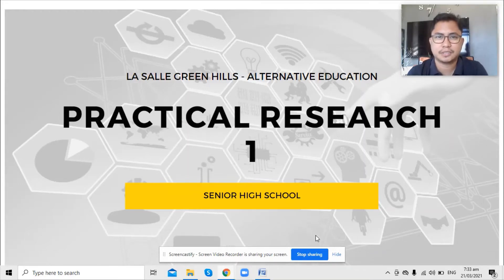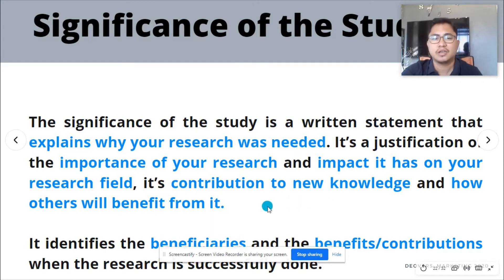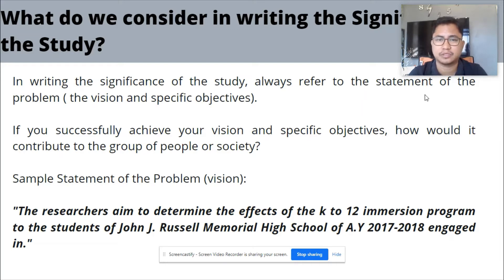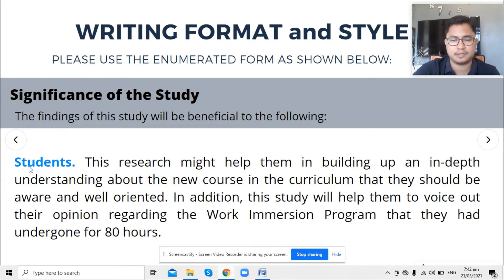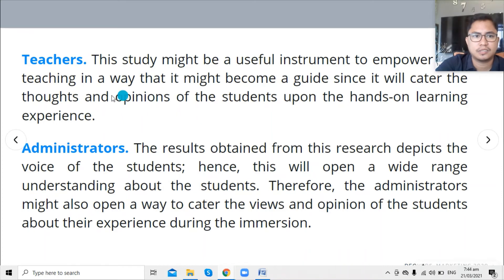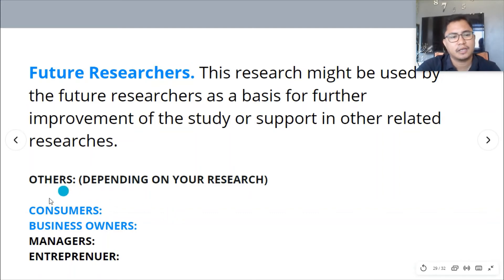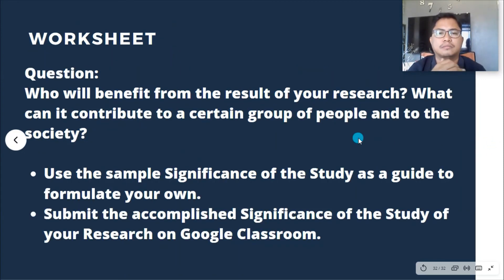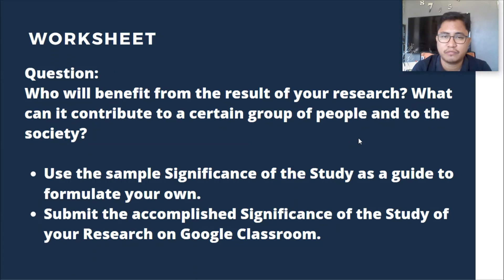Significance of the Study (Practical Research for Senior High School)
Significance of the Study is another part of the Chapter 1 of Research Paper. This explains the benefits and contribution of the study to particular group of people in the society.